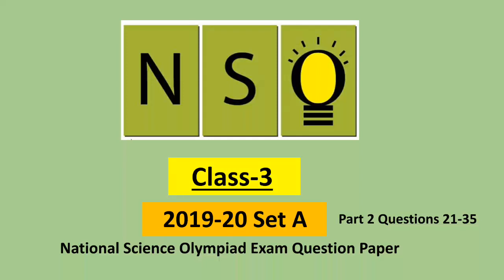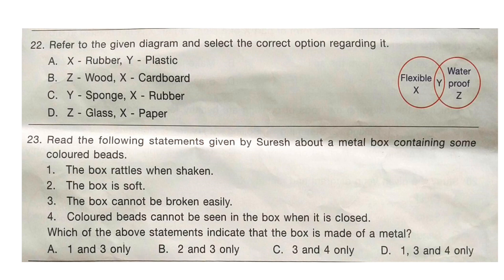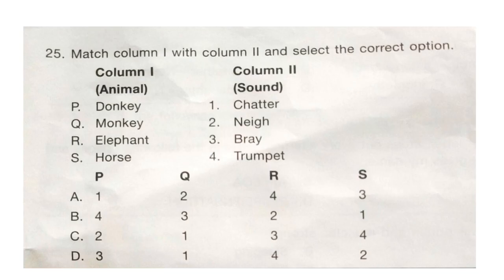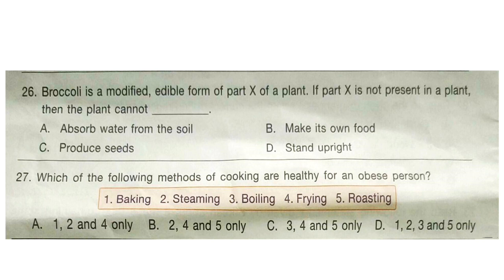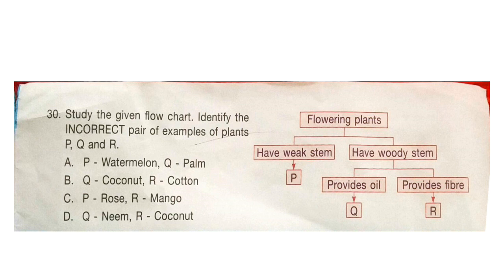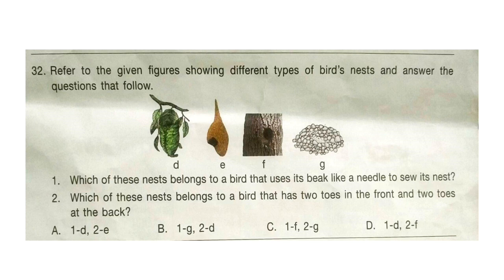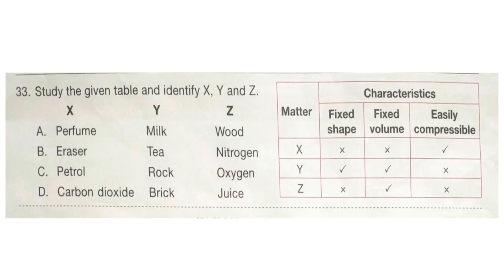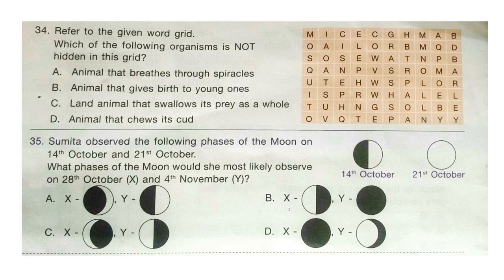NSO Class 3 2019 Question paper with answers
National Science Olympiad Question Paper with answers for Class 3.
Set A. Part 2 (Question 21-35)
For Part 1 (Question 1-20), click on the link given-

Exam was held on 11th Nov.